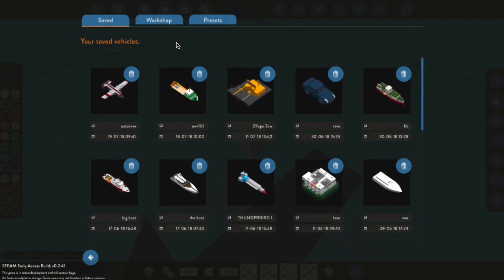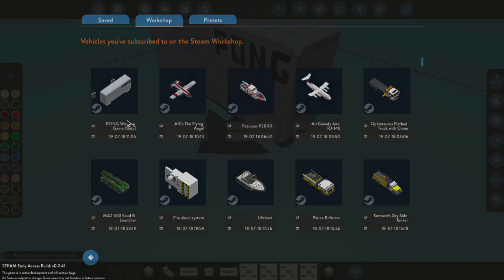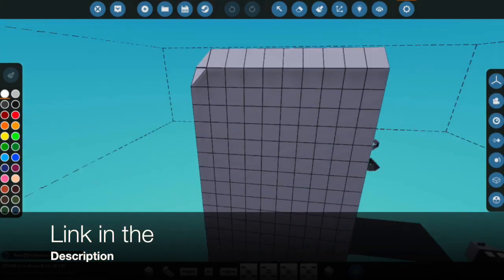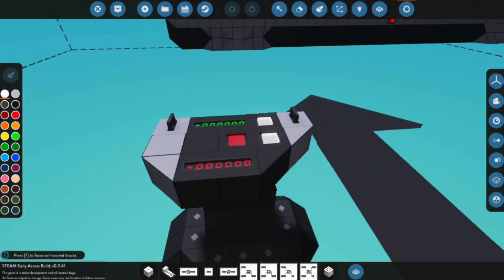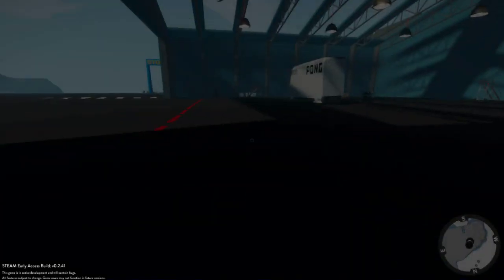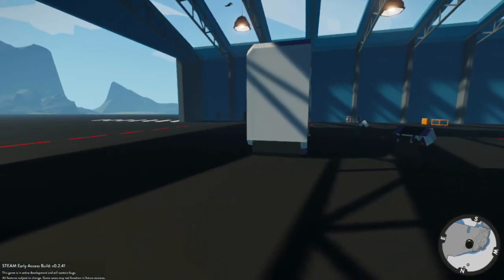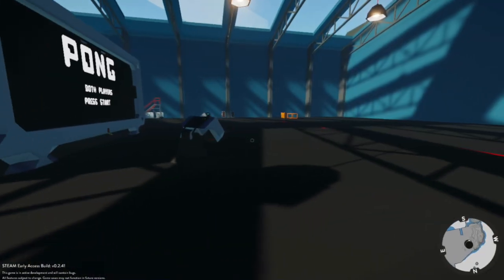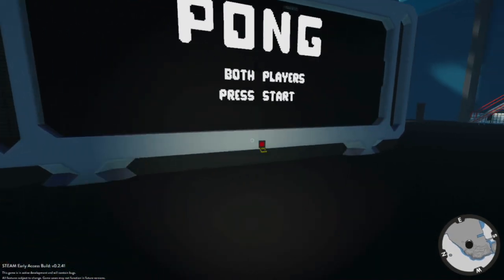Pong game machine that Actually Works!! - [Stormworks: Build and Rescue]